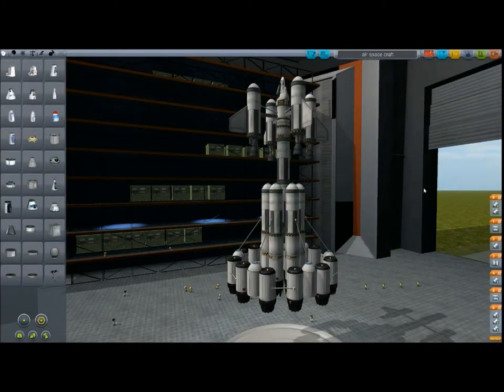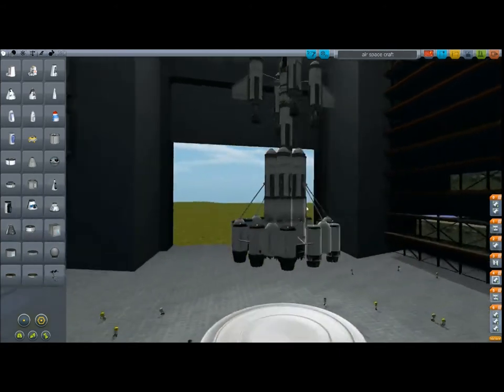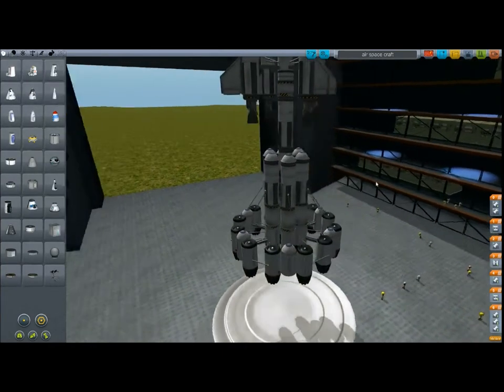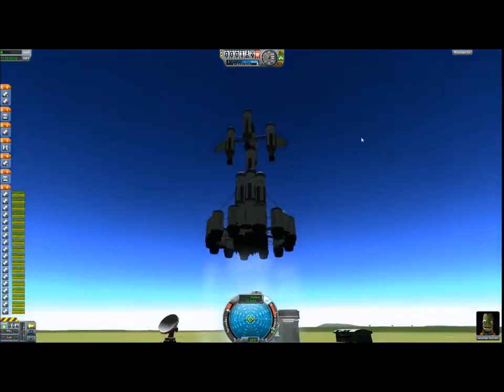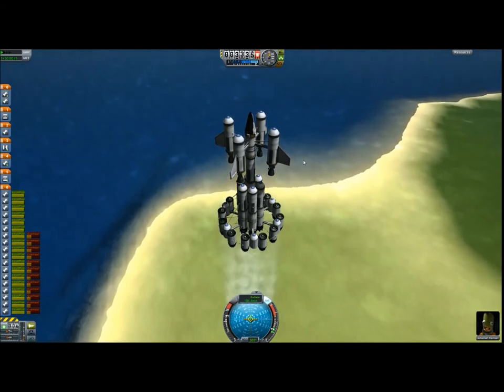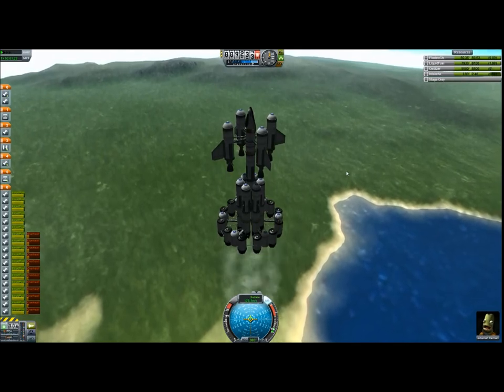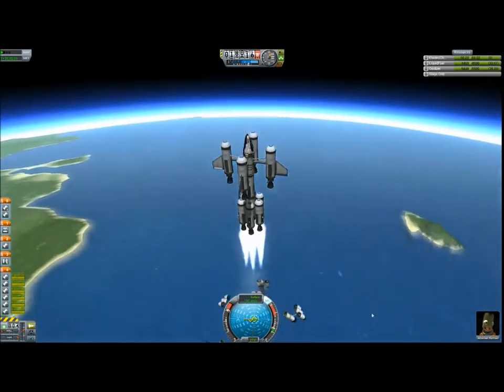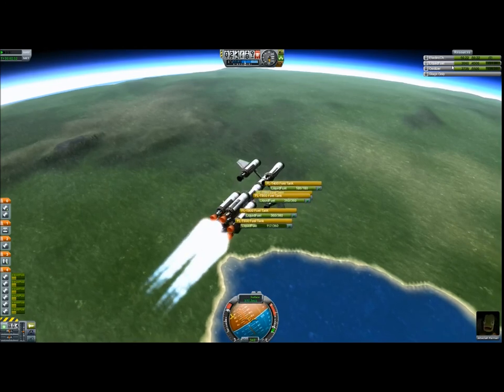Kerbal Space Program -- The jet engine beast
In this video i have made a rocket using jet engines to get into outer space, for lesser fuel costs over the full length.

Pro's:
- Lesser Fuel cost
- possibility to build smaller rockets

Con's:
- Cost a lost of engines
- Doesnt look nice on your craft